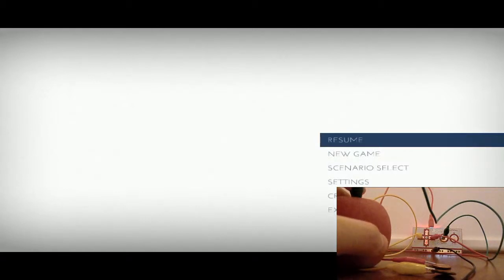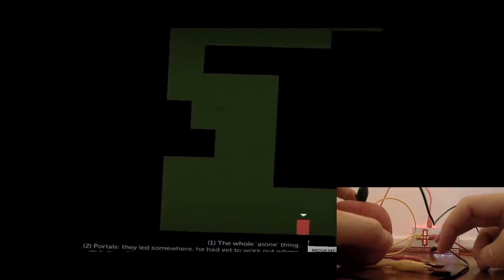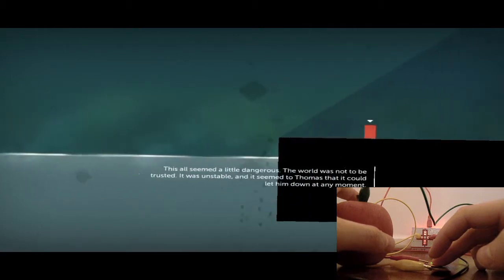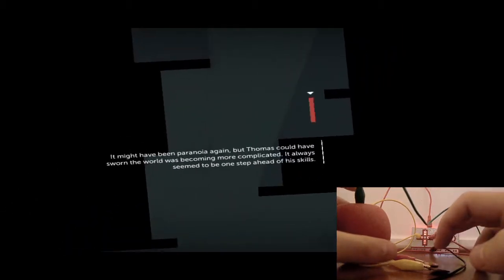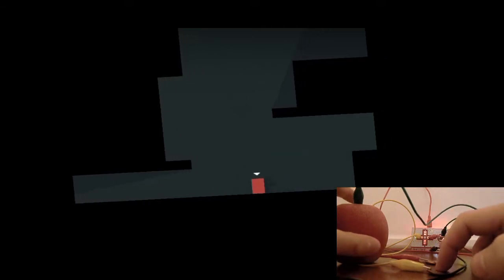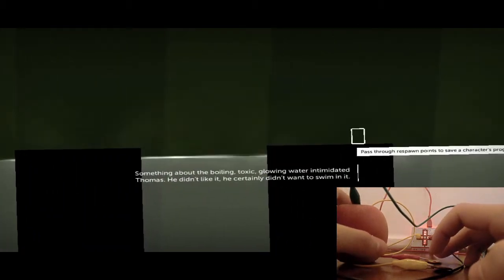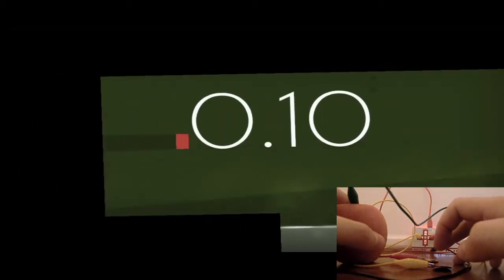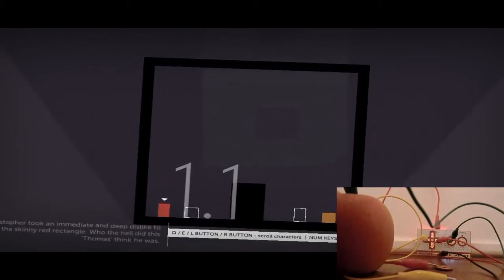Thomas Was Alone played with an apple and 2 cents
I spent about three hours editing this video, synching everything and trying to find out what went wrong with the audio being out of synch at the end.  Turns out the original game capture was corrupted, as you'll probably see a few levels in.  Anyway, I gave up and am uploading the version as is.  It's still mildly interesting, I suppose, even if it does have terrible production quality.